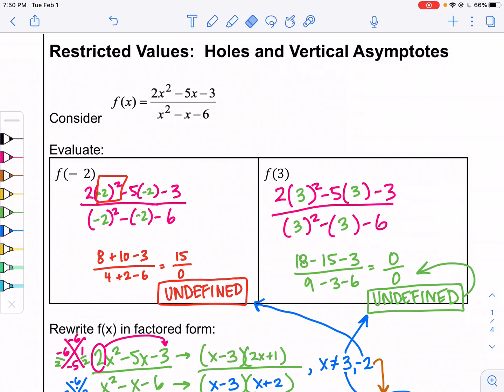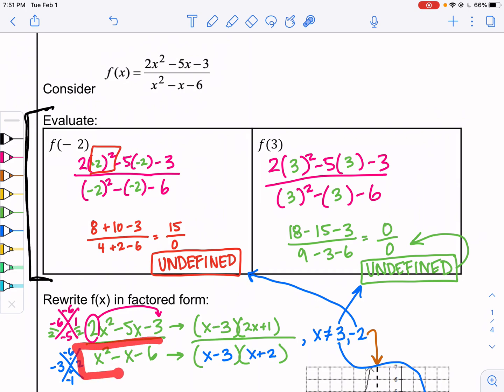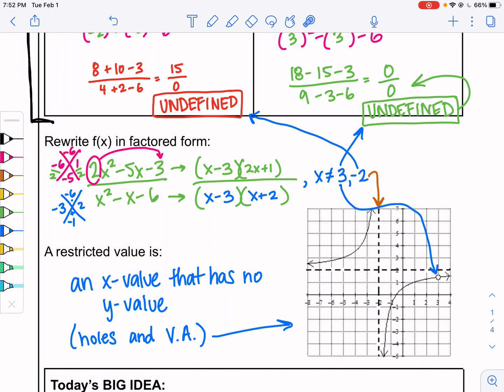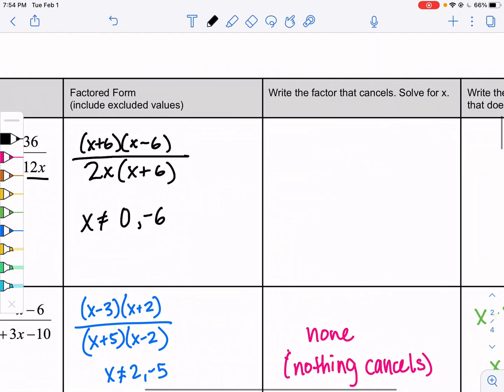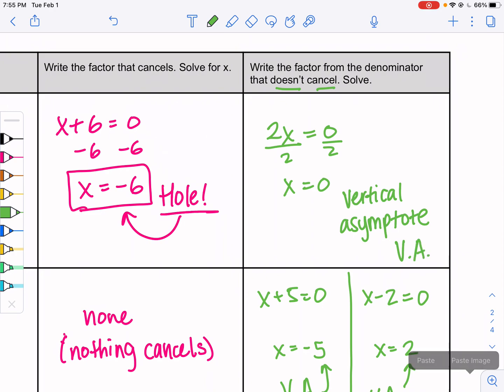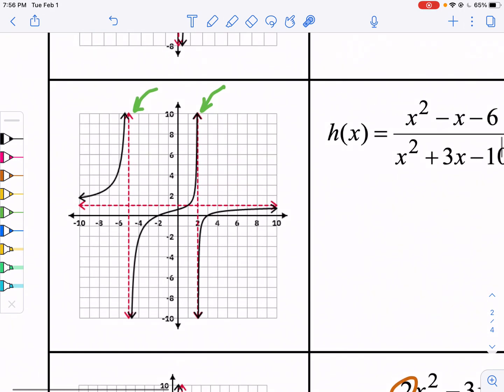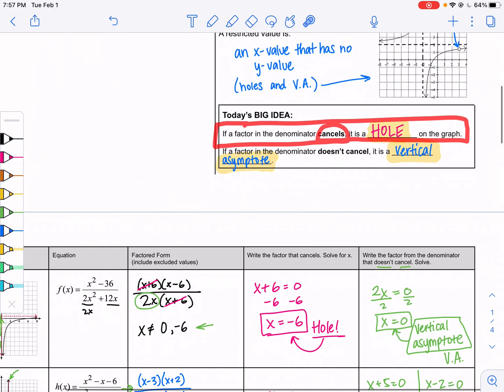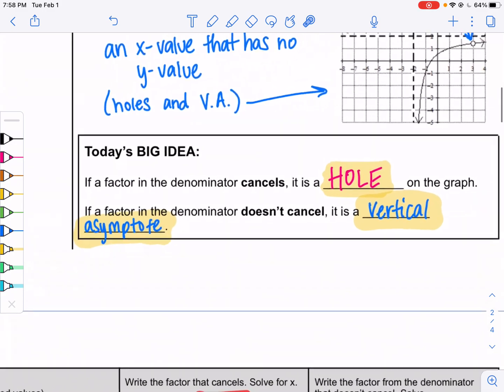Restricted Values: Holes and Vertical Asymptotes